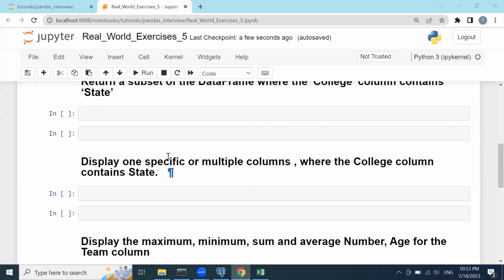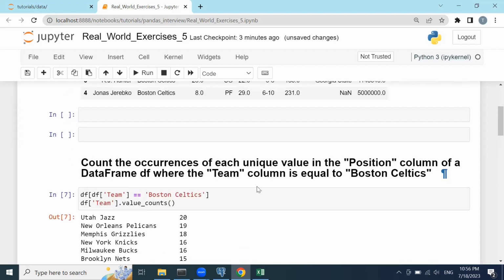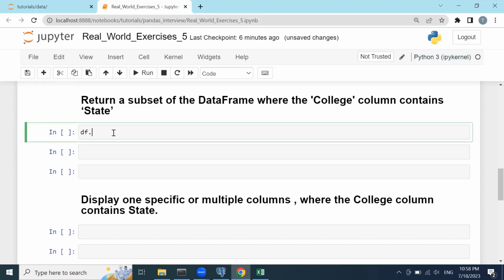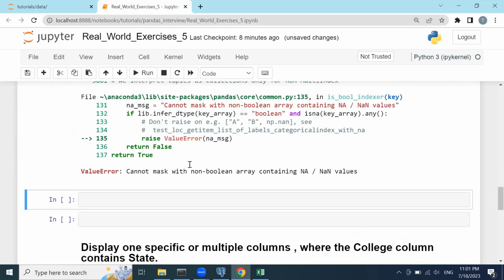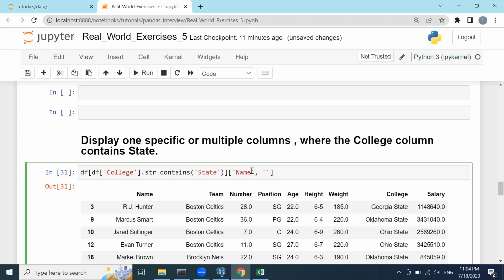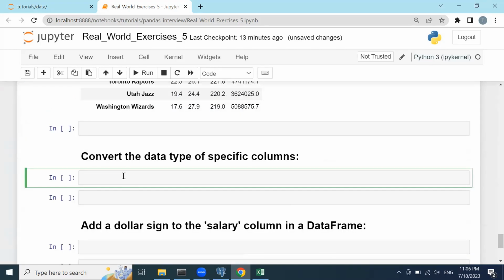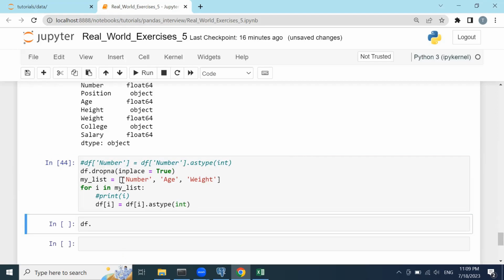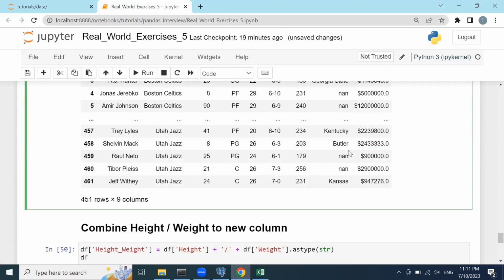Exploring Data with Python's Pandas Library - REAL WORLD EXERCISES (Interview) Part 5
In the fifth installment of our interview-driven "Exploring Data with Python's Pandas Library" series, we dive deep into real-world exercises that provide practical insights and applications for data analysis. Join us as we tackle complex data challenges, guided by experienced data professionals who share their expertise.

Chapters:
1:20, 4:15 - How to count the occurrences of each unique value in the "Position" column of a DataFrame df where the "Team" column is equal to "Boston Celtics".
6:00 - Return a subset of the DataFrame where the 'College' column contains ‘State’
 10:15 - Display one specific or multiple columns , where the College column contains State
11:15 - Display the maximum, minimum, sum and  average Number, Age for the Team column:
13:05 - Convert the data type of specific columns
15:55- Add a dollar sign to the 'salary' column in a DataFrame
16:45 - Combine Height / Weight to the new column.

Data Analysis with Python Pandas
Data Analysis
Python Pandas
Real-World Exercises
Data Exercises
Data Interview